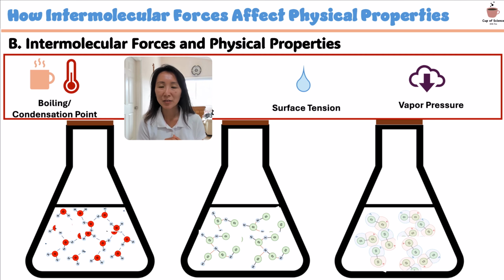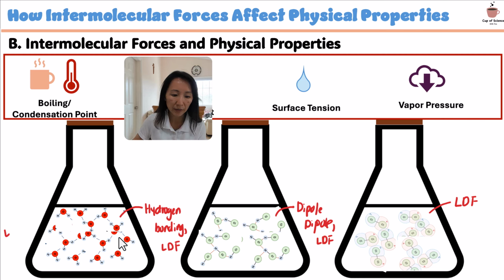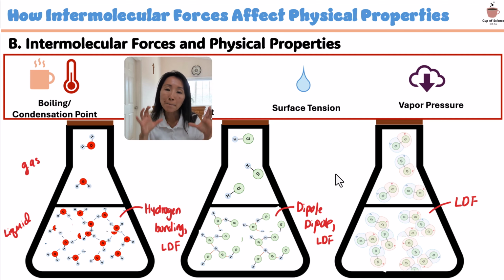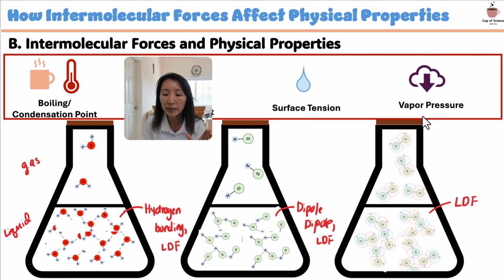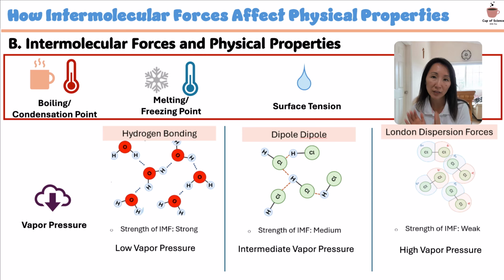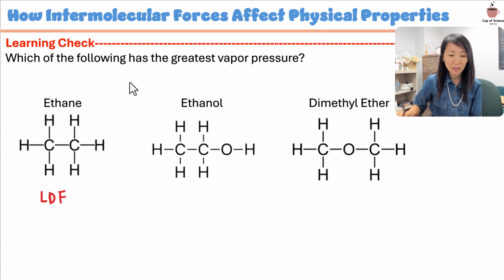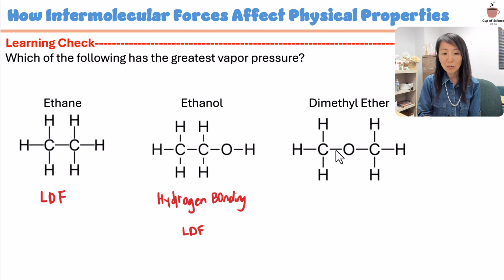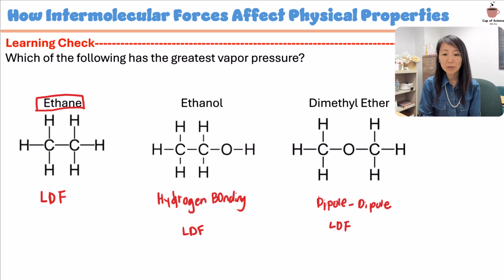How Intermolecular Forces Affect Vapor Pressure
Section 5.4 How Intermolecular Forces Affect Vapor Pressure